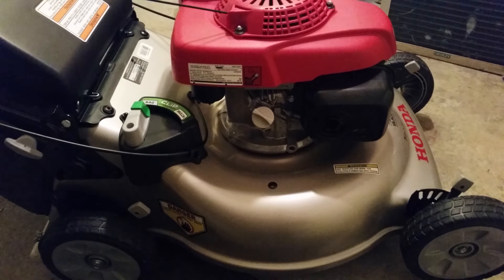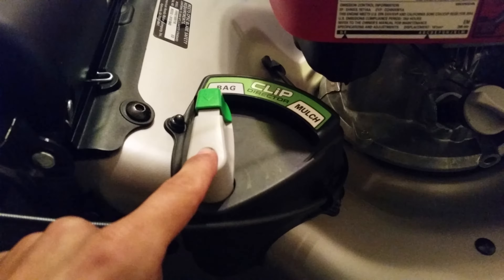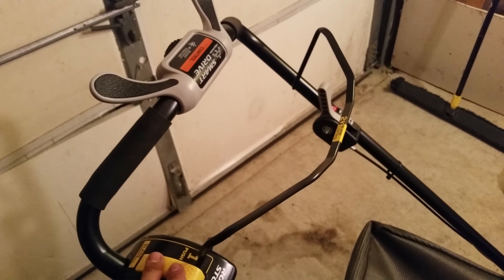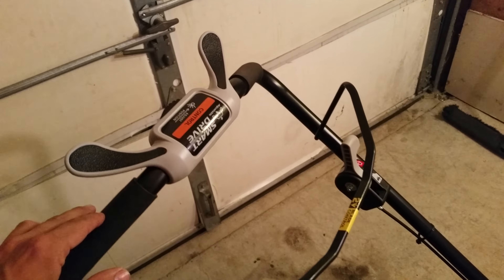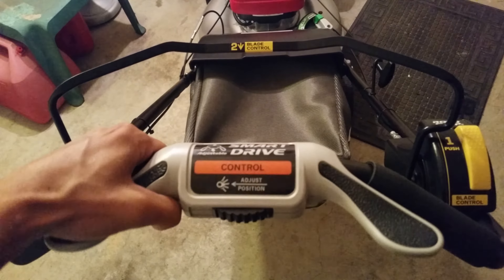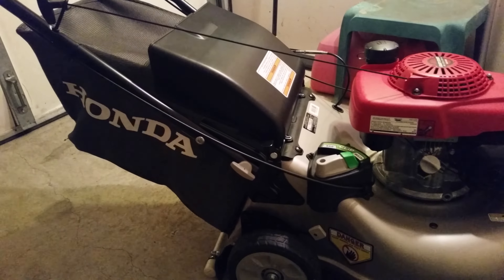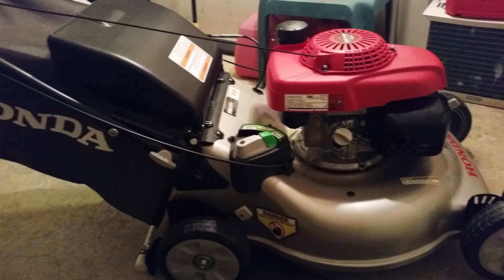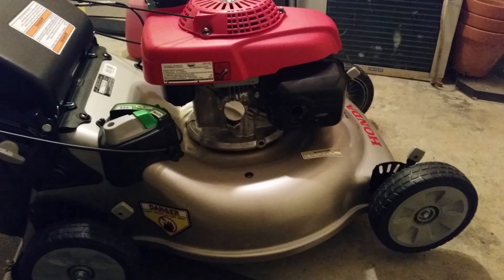Honda HRR2169VYA Short Term Review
Short term review of my New Honda HRR2169VYA. 6 Hrs run time. Great build quality...Excellent cut quality! Best in class and Highly recommended!!